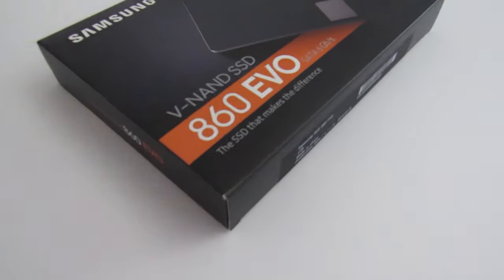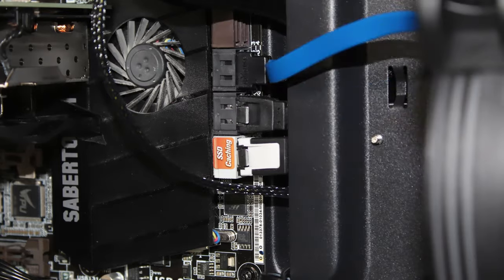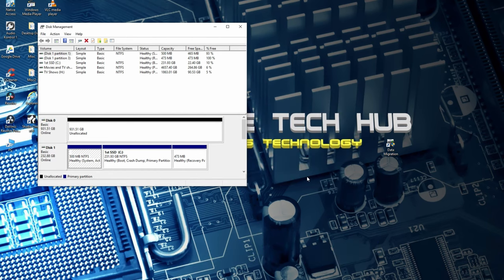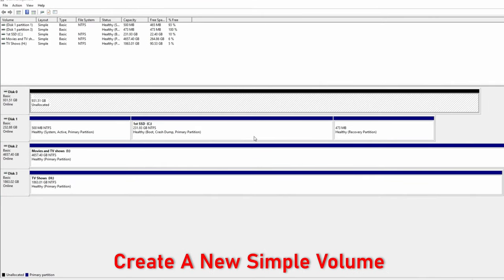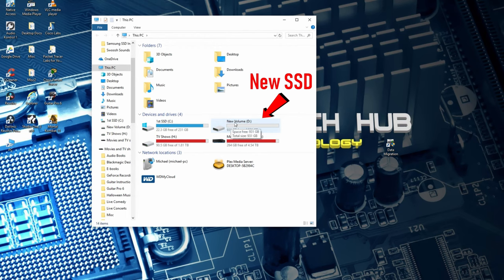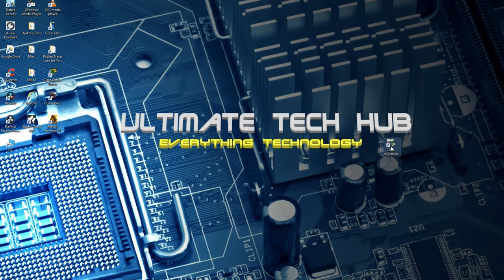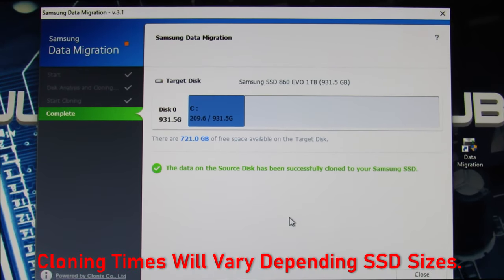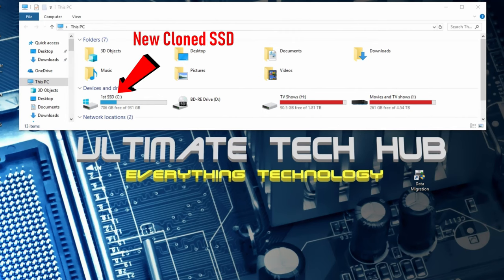SAMSUNG DATA MIGRATION - HOW TO COPY SSD TO ANOTHER SSD - EASY!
Samsung Data Migration is the best tool for cloning Samsung SSDs. Learn how to Install & Clone any and all Samsung SSDs using Samsung's Data Migration software.

Amazing Deals On Samsung SSDs & NVMe SSDs:
SAMSUNG 870 EVO SATA III SSD 1TB 2.5” Internal Solid State Drive
SAMSUNG 870 QVO SATA III 2.5” SSD 2TB Internal Solid State Drive
SAMSUNG 870 QVO SATA III SSD 4TB 2.5" Internal Solid State Drive
SAMSUNG 980 SSD 1TB PCle 3.0x4, NVMe M.2 2280, Internal SSD
SAMSUNG 970 EVO Plus SSD 2TB NVMe M.2 Internal SSD

All Products in our Smart Home Network Tour:
Echo Show 8 -- HD smart

My Gear:
Sony A7iii and Accessory Bundle
GoPro HERO11 Black
DJI Mini 3 Pr0 4K Drone with RC Smart Remote Controller + Fly More Kit

0:00:00 Introduction
0:00:14 Samsung SSD Unboxing
0:00:19 Samsung SSD Installation - Self-Installing!
0:00:35 Initializing Samsung SSD
0:00:54 Creating A New Simple Volume
0:01:22 How To Clone With Samsung Data Migration Software
0:02:00 Shutdown & Reboot New SSD
0:02:11 Like, Share, Subscribe & Leave A Comment